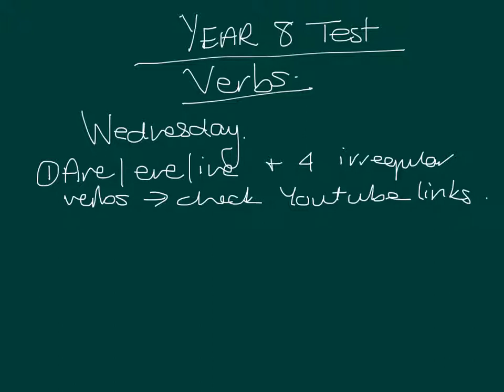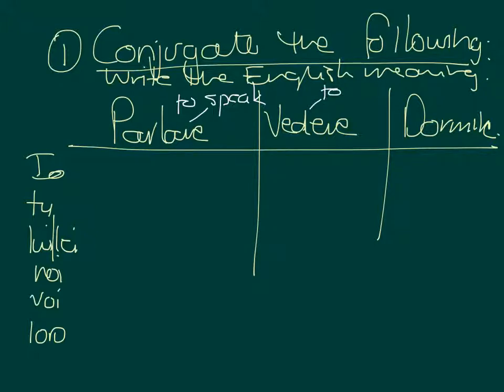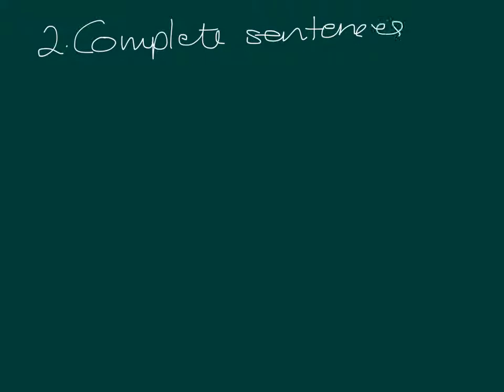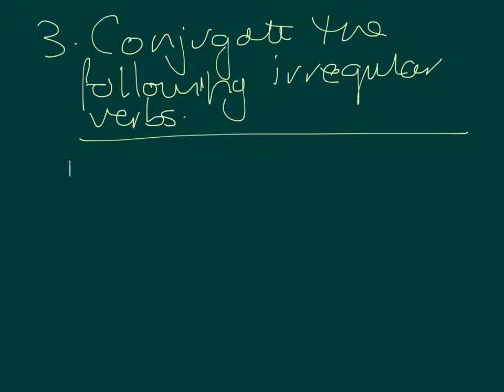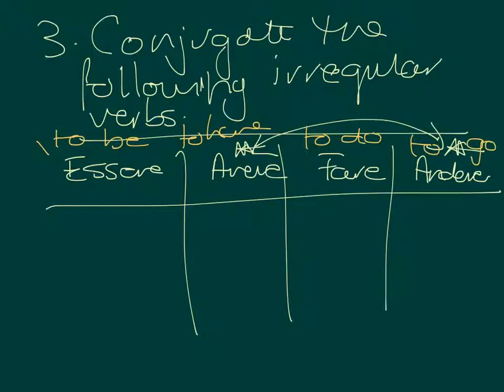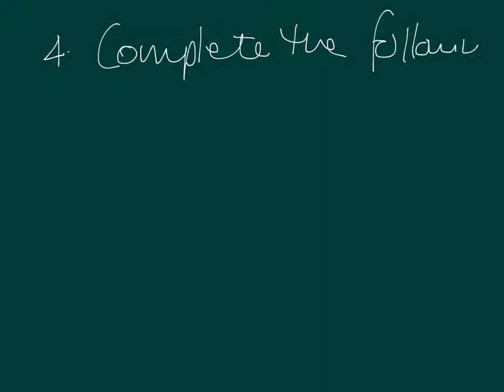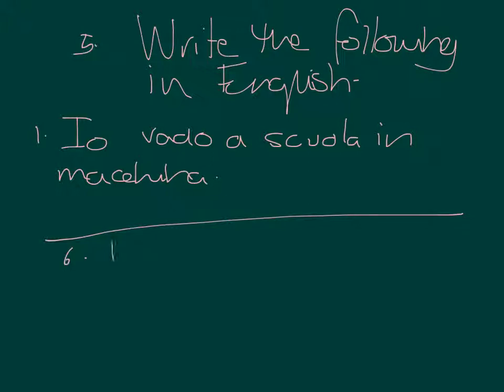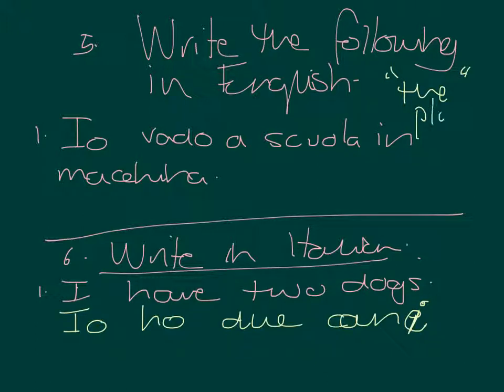YEAR 8 - CH 7 ECCO UNO VERB TEST INFORMATION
This video gives you an example of the types of questions that will be on the Chapter 7, Ecco Uno verb test.